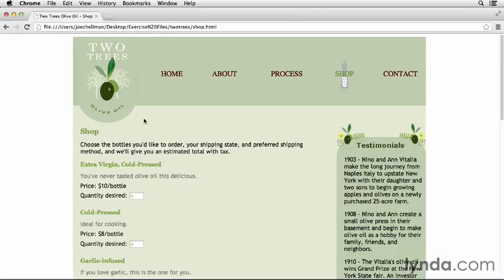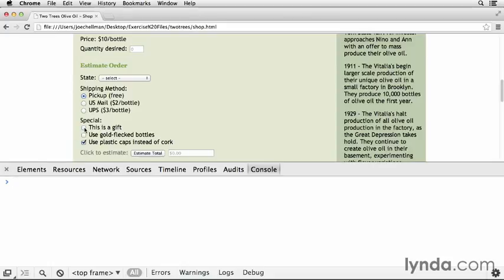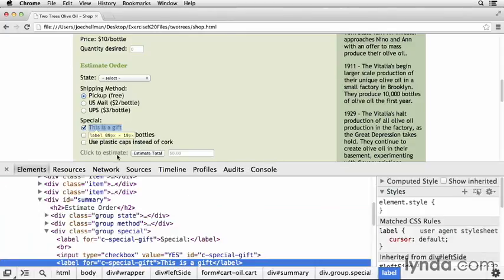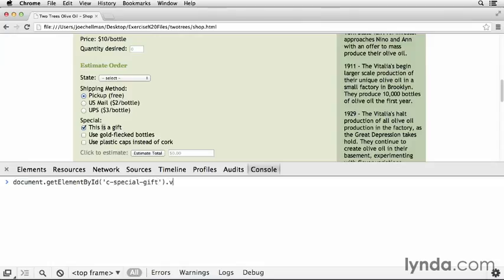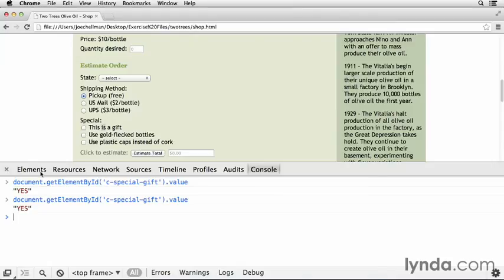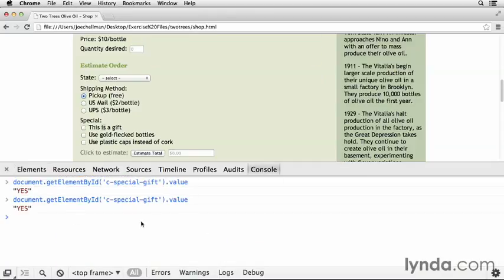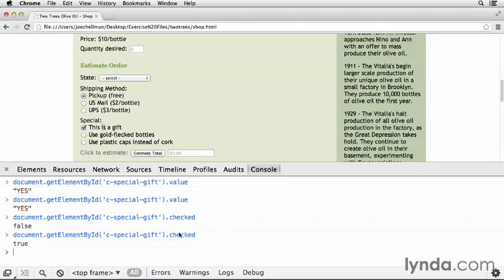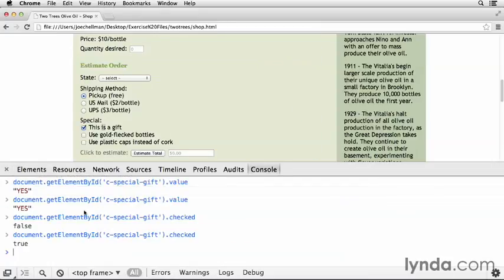144203 03 05 XR15 checkboxes